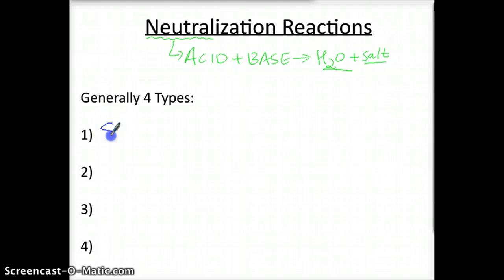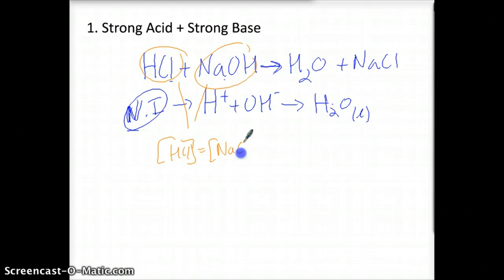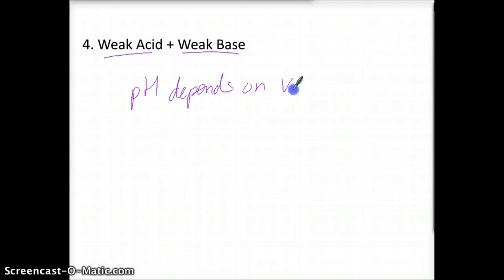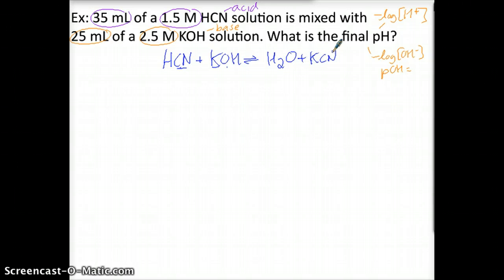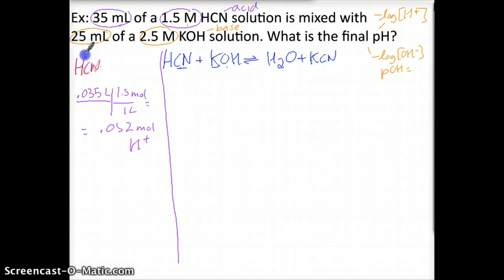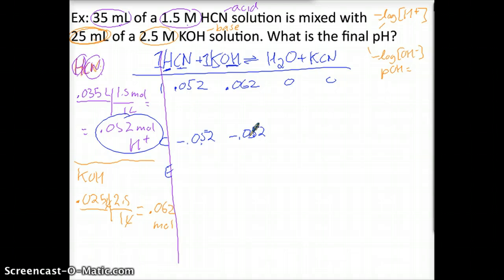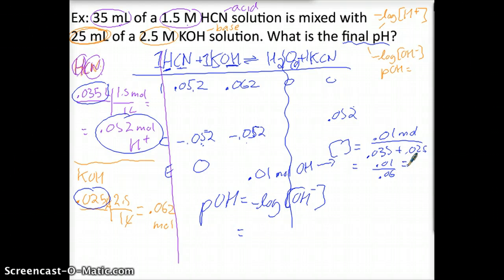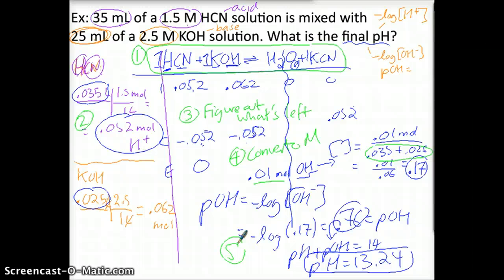Neutralization Reactions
types of neutralization reactions and how to calculate final pH